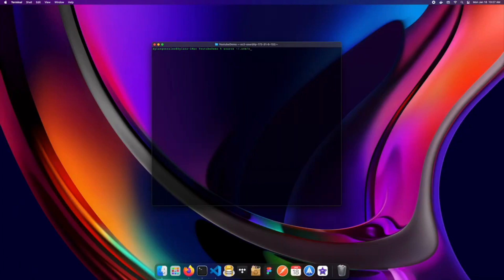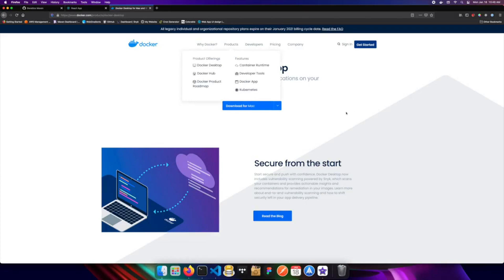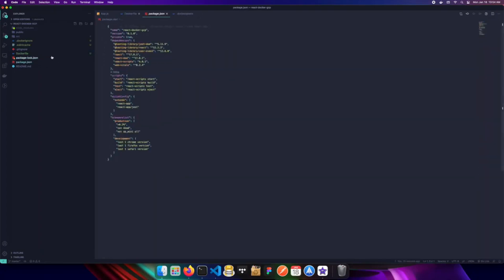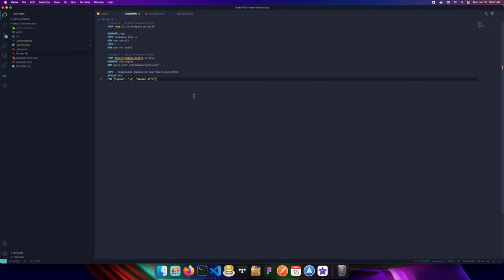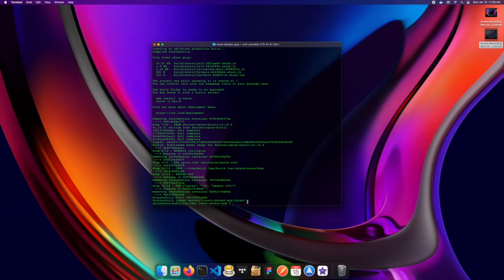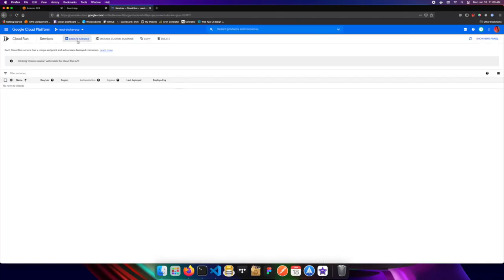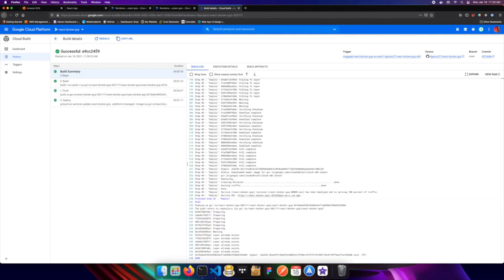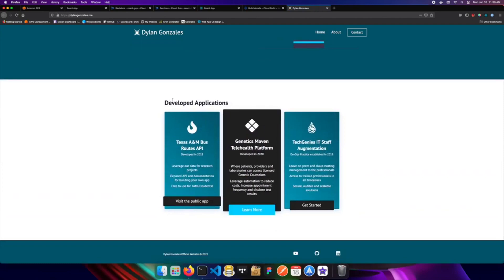How to Deploy a React Web Application to Google Cloud?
This video will walk you through creating a ReactJS web application, dockerizing it with Docker and Nginx and deploying it to Google Cloud Provider.

Steps:
1. Create React App
2. Push React App to Git Repo
3. Create Google Account trail version
4. create a project
5. create appengine application
6. git clone project
7. npm i & npm run build
8. remove other files expect build folder
9. create app.yaml file and insert the content there
10. gcloud app deploy
11. gcloud app browse

Copy paste the app.yaml content
runtime: nodejs12
handlers:
# Serve all static files with url ending with a file extension
- url: /(.*\..+)$
  static_files: build/\1
  upload: build/(.*\..+)$
# Catch all handler to index.html
- url: /.*
  static_files: build/index.html
  upload: build/index.html